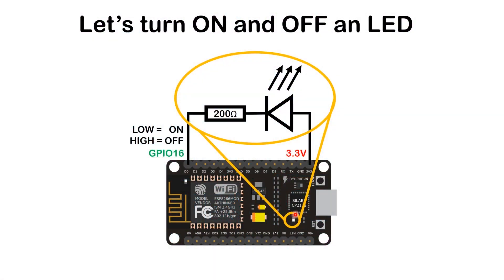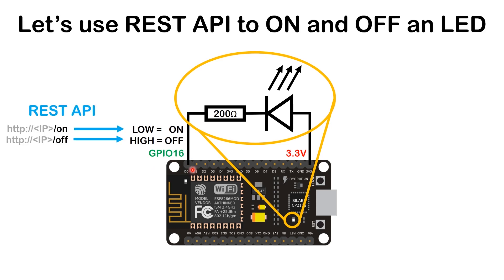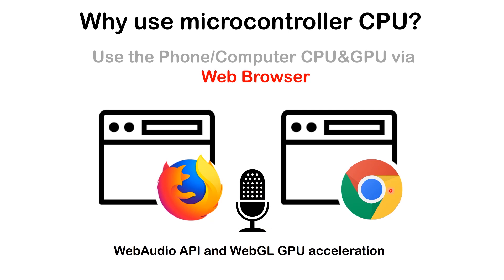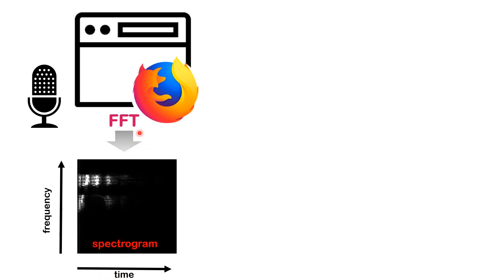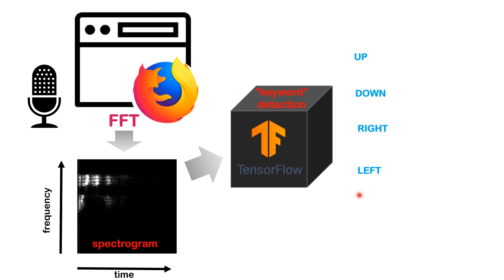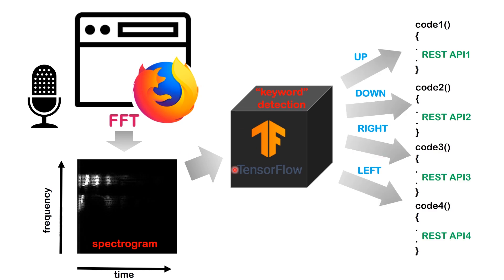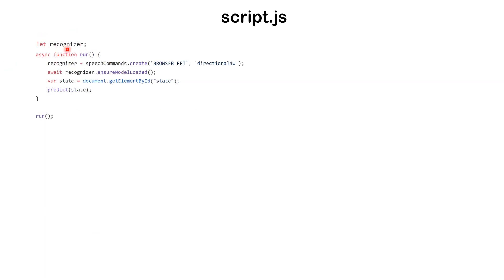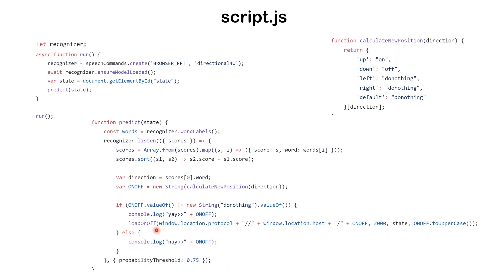Using TensorFlowJS (machine learning) for Speech Recognition on ESP8266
Use TensorFlowJS via WebAudio API and WebGL GPU acceleration on Browser to recognize "keywords". In our case, without retraining "UP" turns on LED and "DOWN" turns it off.